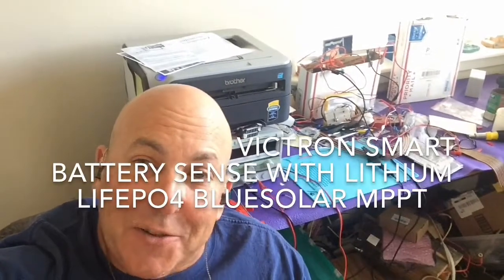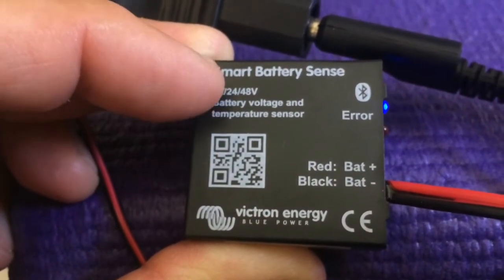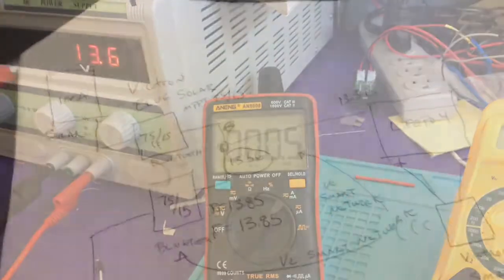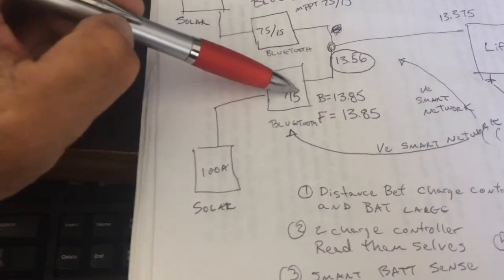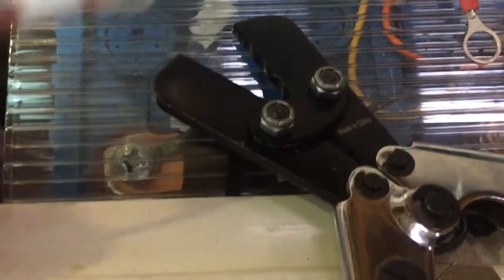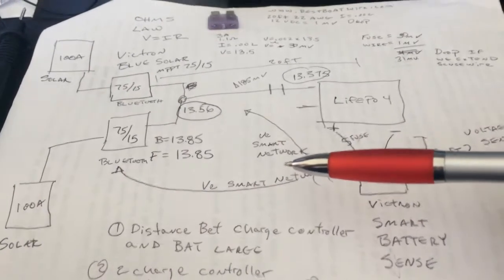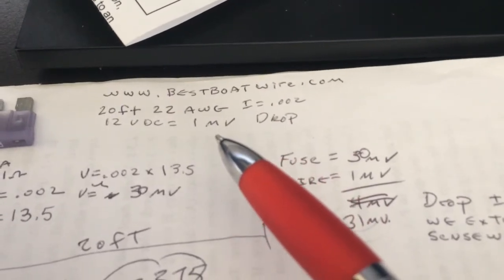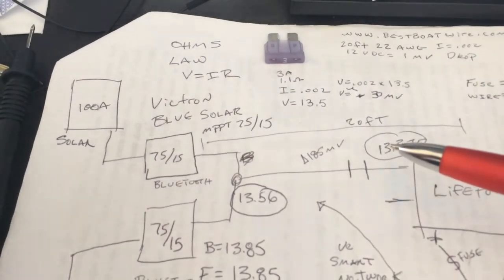Victron Smart Battery Sense with Lifepo4 Lithium on Sailboat using Bluesolar MPPT Charger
Smart Battery Sense uses Bluetooth to communicate battery voltage to your Solar Charge controllers.   Some users have reported that the Bluetooth is not a good using the Smart Battery sense. I did not find any problems with the Bluetooth on my Lifepo4 Lithium batteries on my Catalina 320 sailboat.  However, I think it would work extending the Victron Smart Battery Sense to an area where bluetooh would work. In this video I suggest how you can extend a voltage sense wire  so you can reposition your smart battery sense unit in an area where Bluetooth communication is not a problem but you need to be careful about using fuses or you will likely get too much voltage drop.